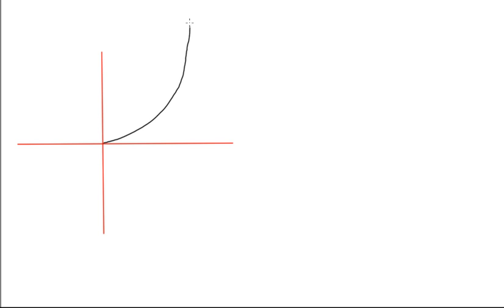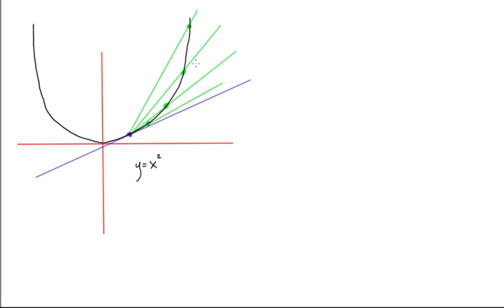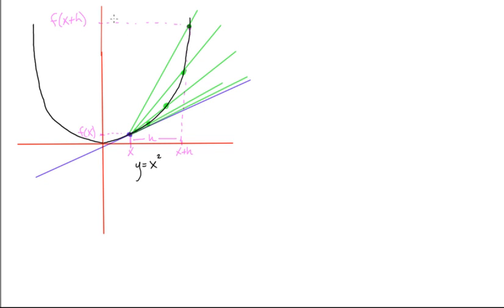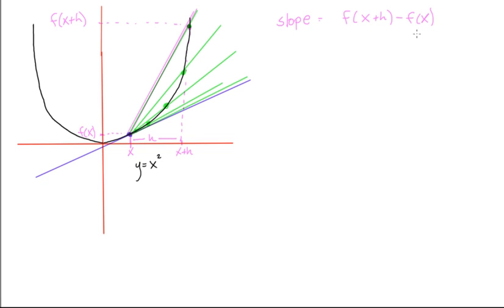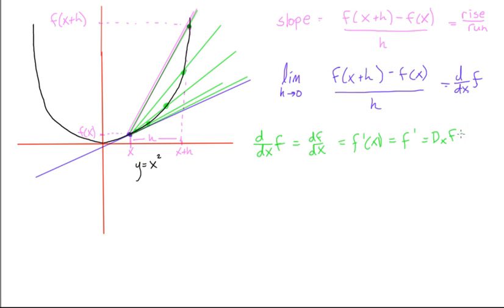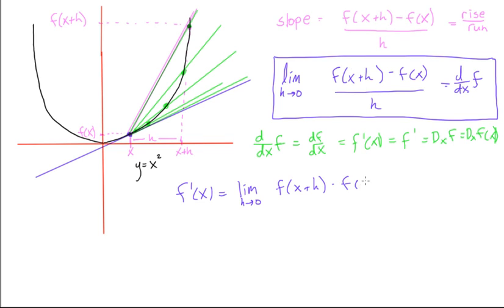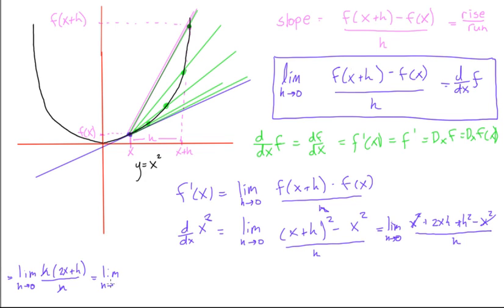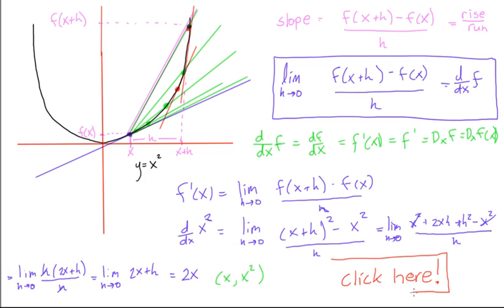Differentiation explained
Calculus Tutorial: Derivatives explained